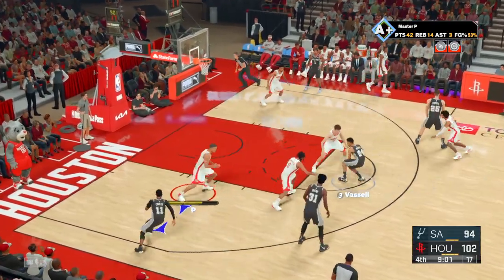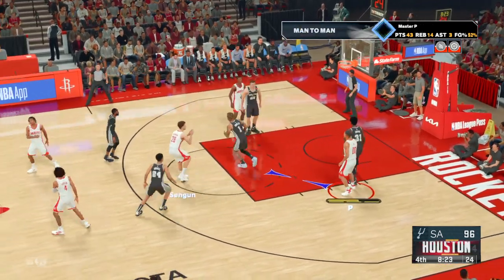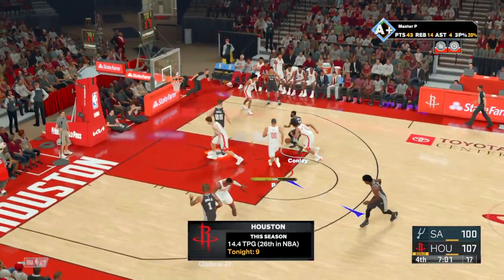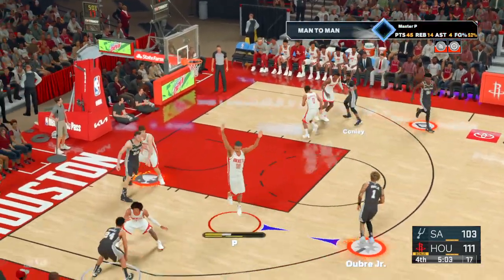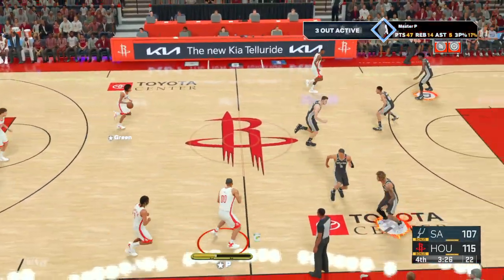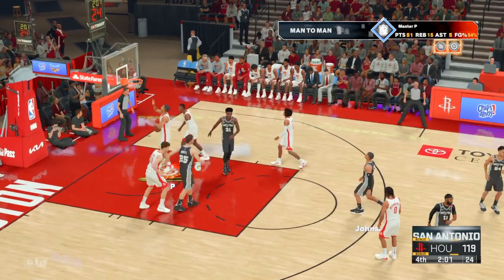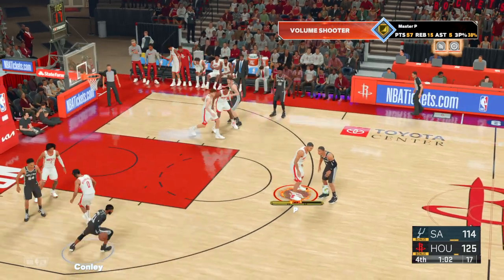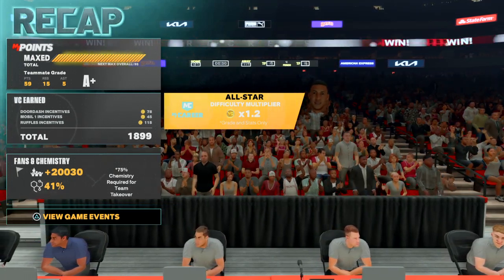nolimitrecordsllc blackboyentertainmentllc blaquepimp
This is how i put it down, when i finish my business .